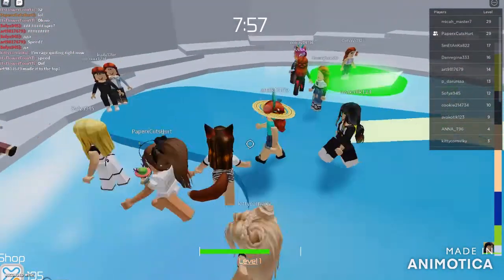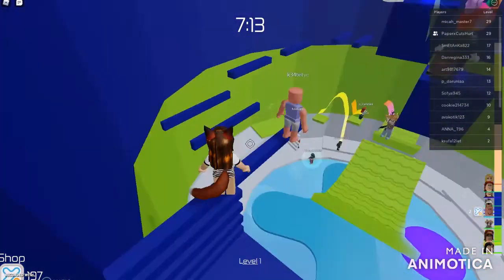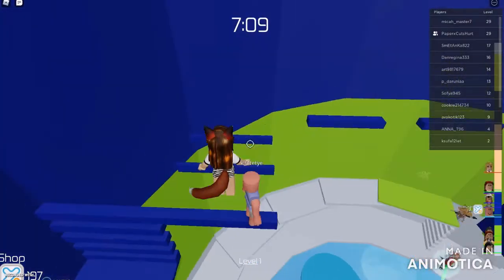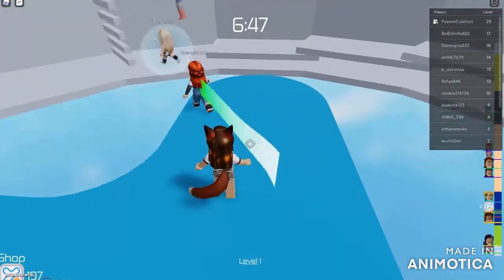I am so bad at this game! | Roblox Tower of Heck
*•.¸♡ 𝕆𝕡𝕖𝕟 𝕄𝕖 ♡¸.•*
Hey my Fooxes! Today we play Tower of Heck with a guest, PaperxCutsHurt aka Victoria. Please excuse the glitchy video my computer needs to be fixed. Link to Victoria's profile